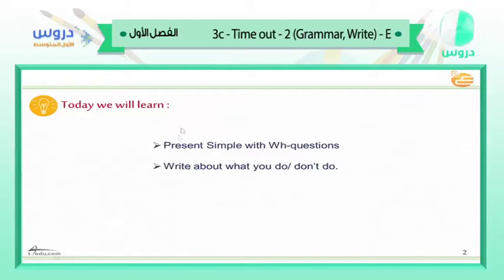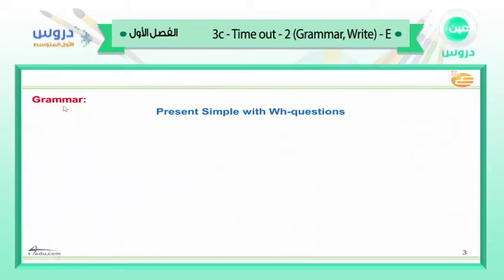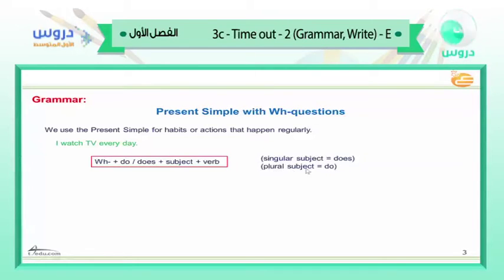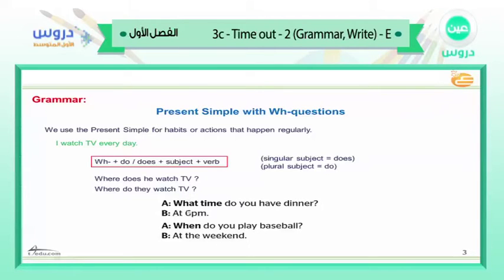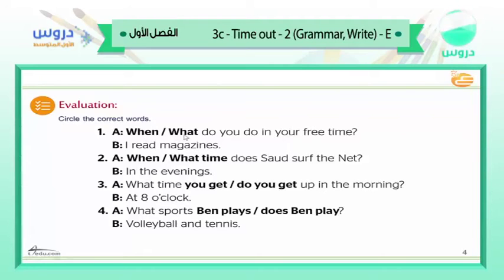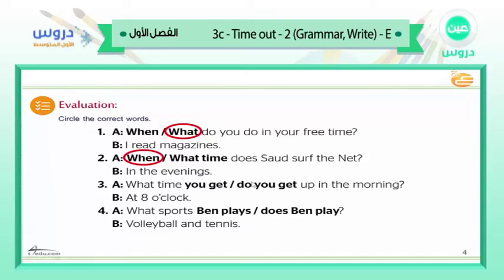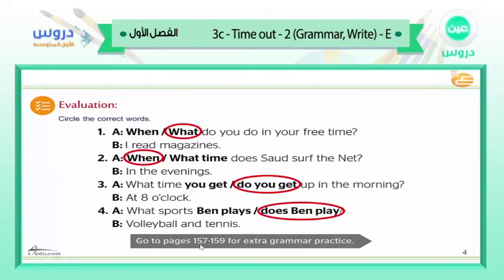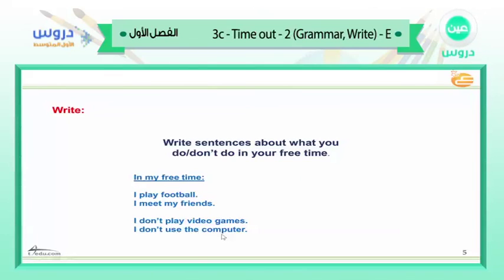الأول المتوسط | الفصل الدراسي الأول 1438 | الإنجليزية | 2 3c - Time out